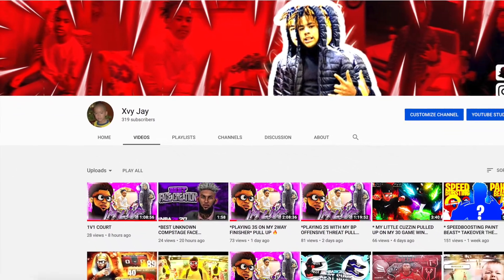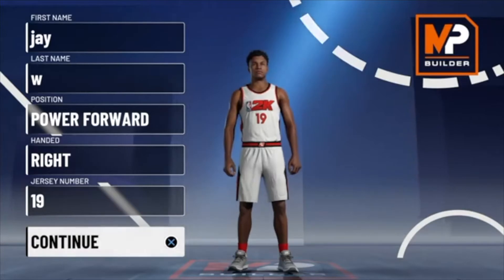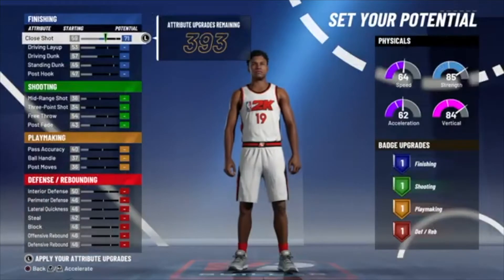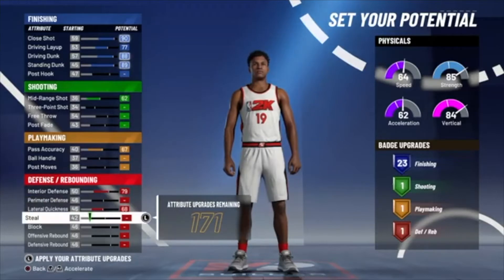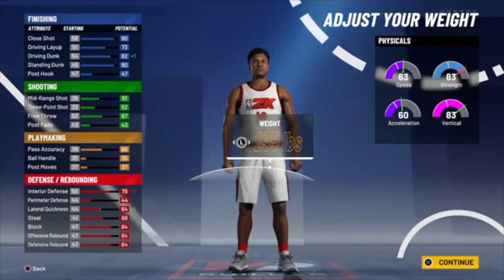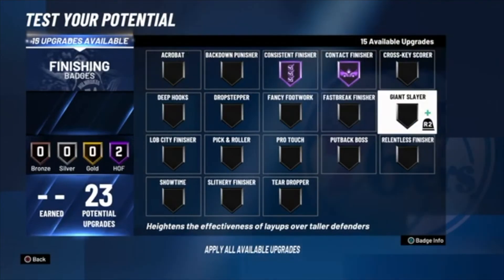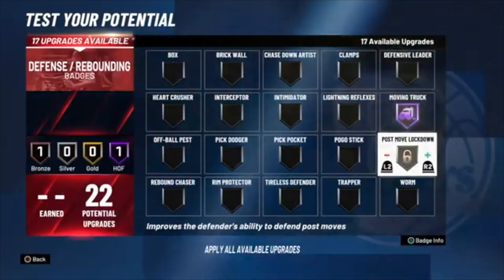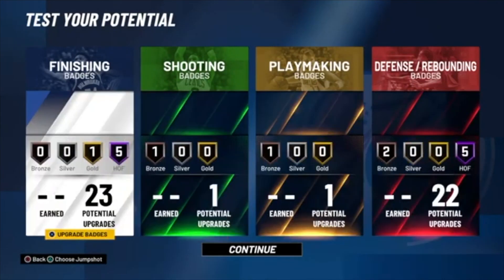HOW TO MAKE THE BEST 6,10 PAINT BEAST IN NBA2K21 📌